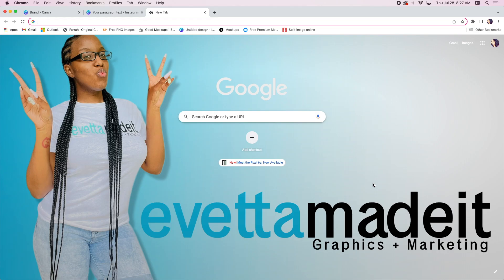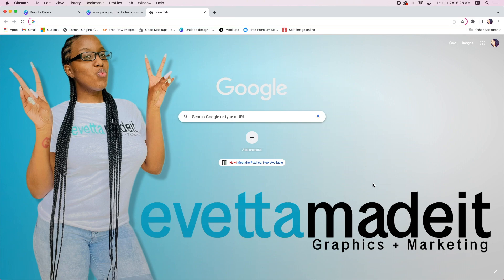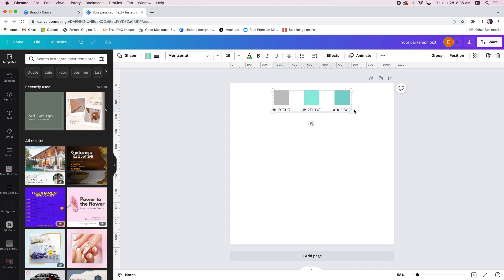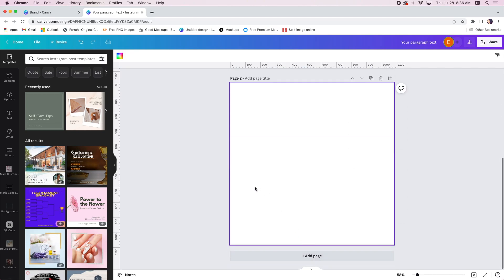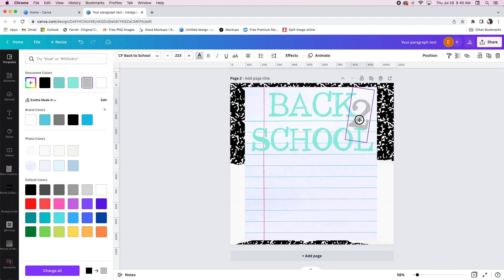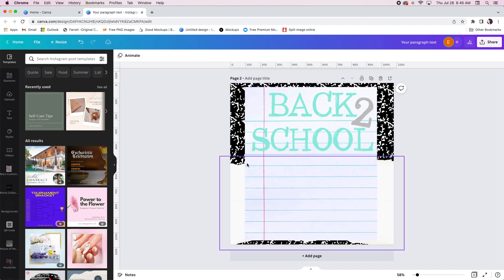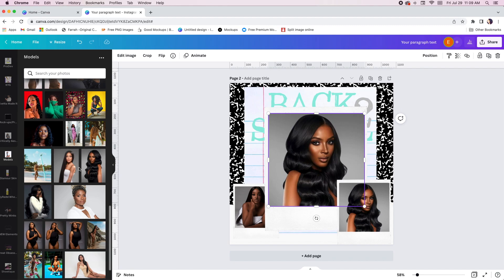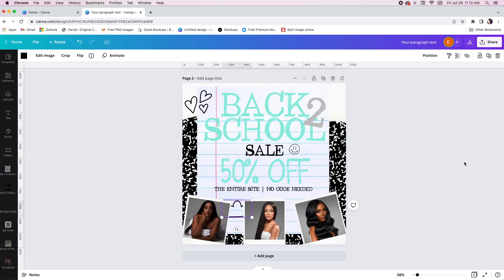How To Design A Flyer In Canva | Back To School Flyer Tutorial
It’s Back To School time!!

So in today's video we learn how to create a Back To School flyer using Canva. We also look at where to find FREE stock photos and how to come up with ideas for designs.

TIMESTAMPS:
0:00  Intro
0:50 Youtube Video Idea
1:48 Flyer Ideas
4:32 Where To Find Stock Photos
6:23 BTS Flyer Tutorial

Stock Models Used

If you would like to request a specific tutorial please fill out the Youtube Video Idea form

App Used : Canva (Yes, I have a Pro account)

Rather hire me to create your custom designs? Checkout my website for all services

Amazon Storefront